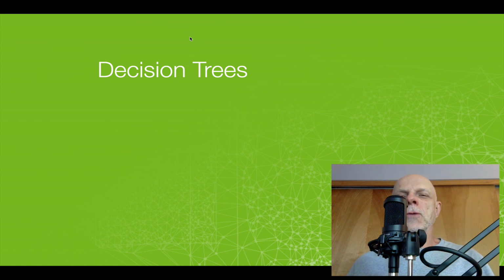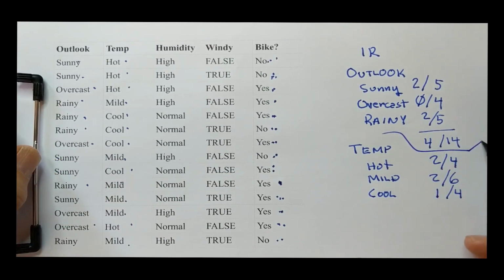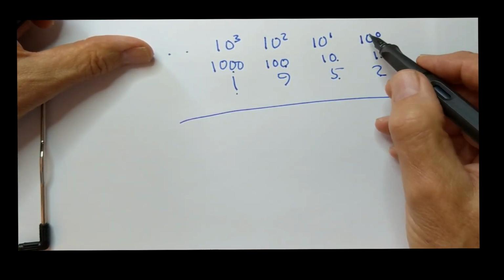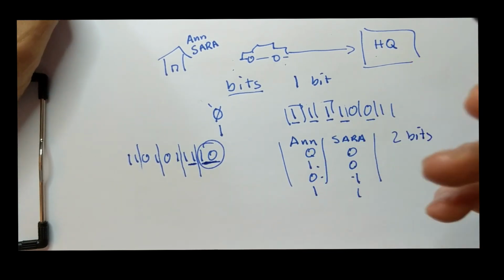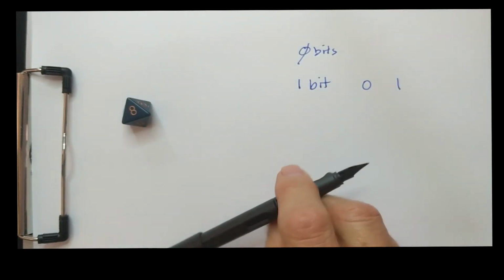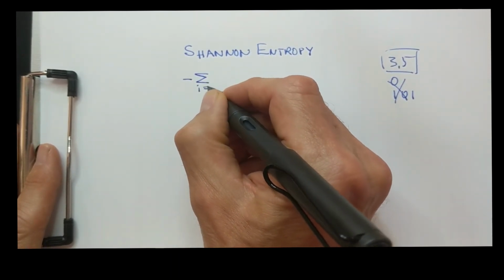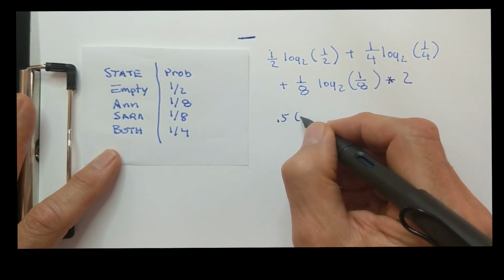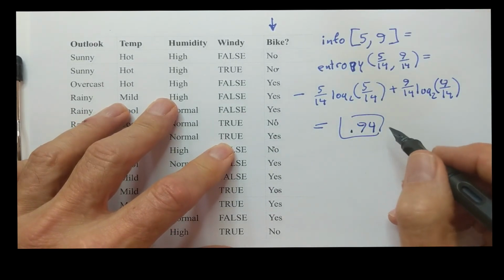Intro to Shannon Entropy